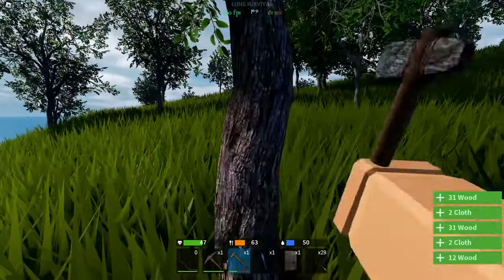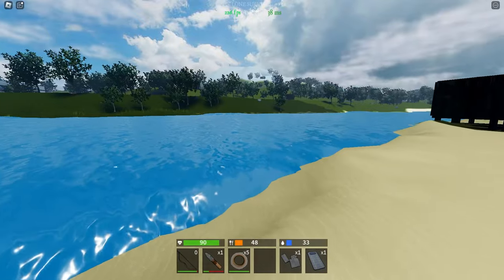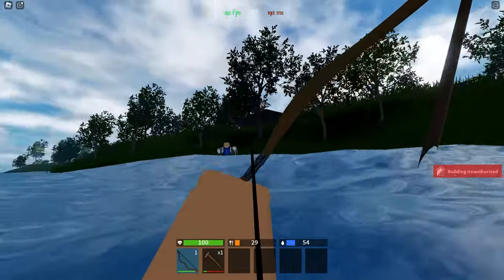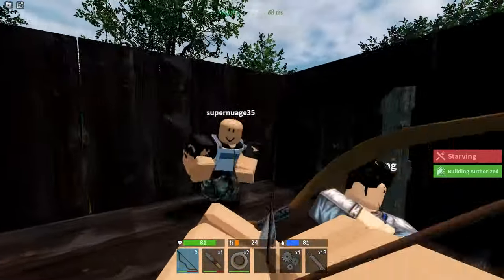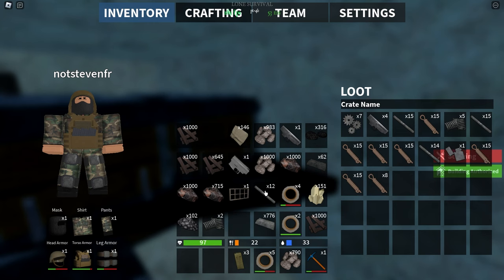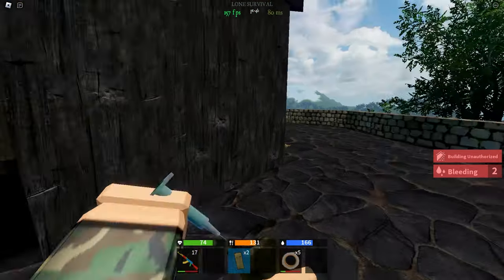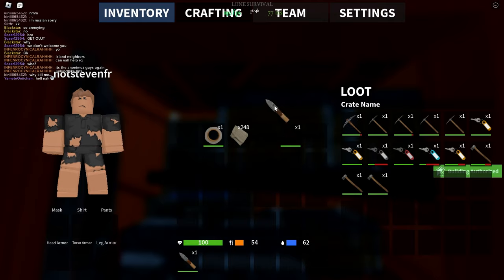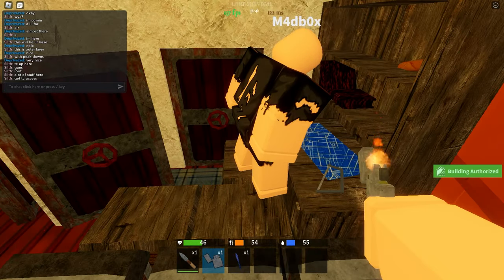Poor to RICH as a Solo on Lone Survival Roblox